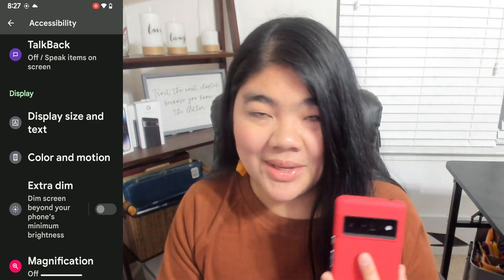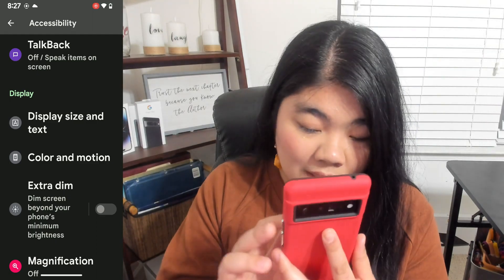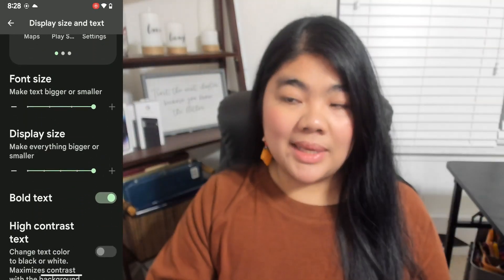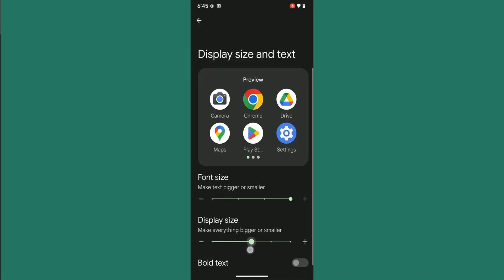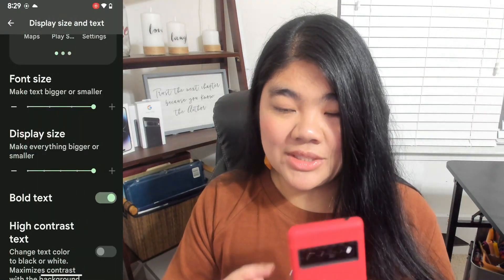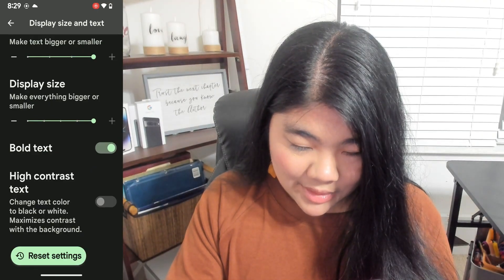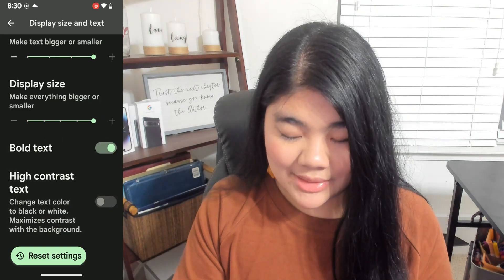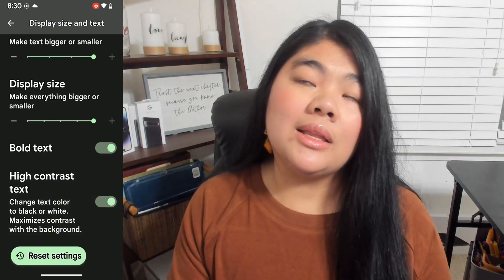Display Size and Text Low Vision Android Settings | Quick Accessibility Tips Ep 1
Android has some helpful settings for people who have low vision. This video goes over the display size and text settings in Android.